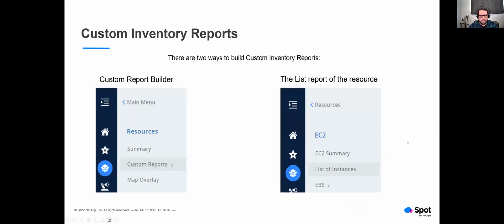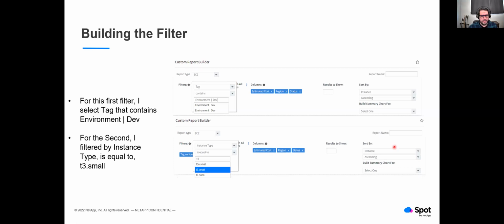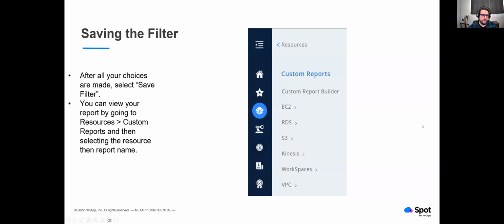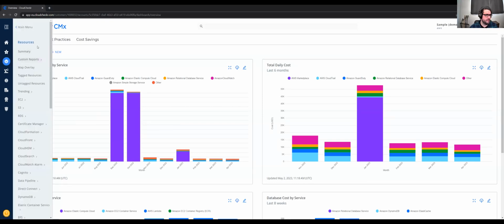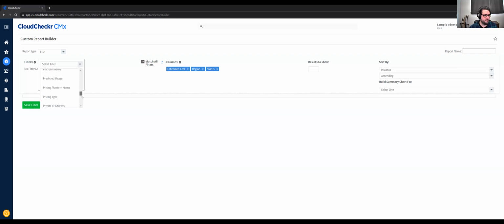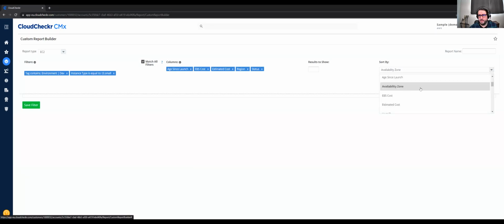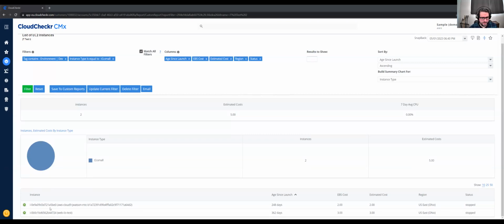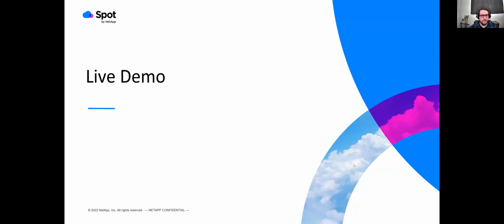CloudCheckr CS Webinar – Custom Reports - 05.02.23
During this webinar, we discuss how CloudCheckr's inventory reports provide detailed tracking of your resources. By utilizing custom reports, you can specify which resources you want to track, giving you insight into your projects with daily, weekly, or monthly reports.